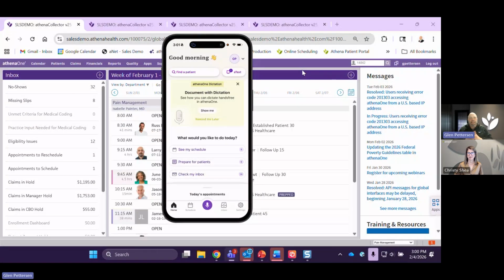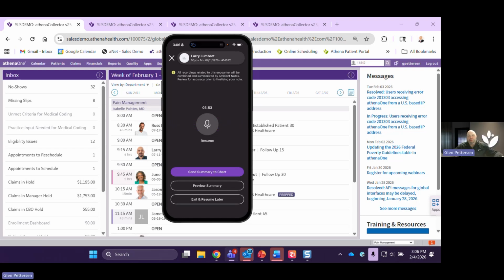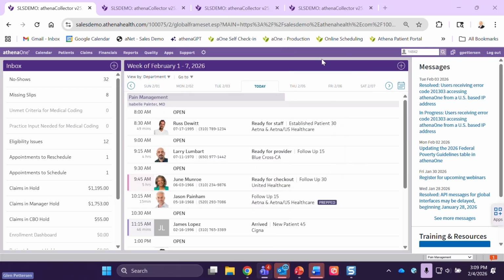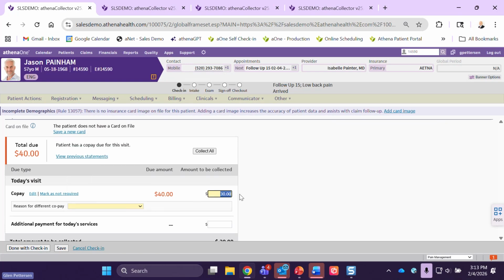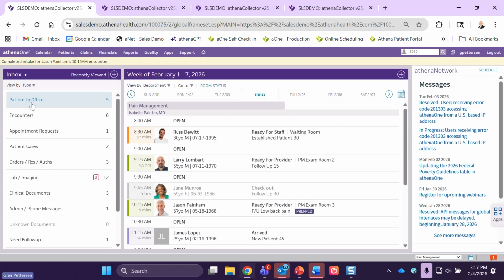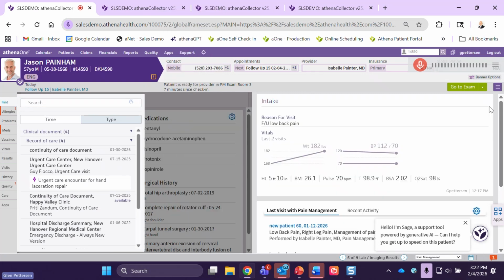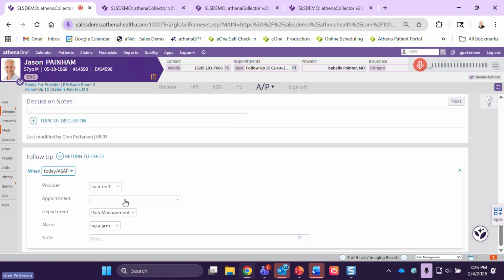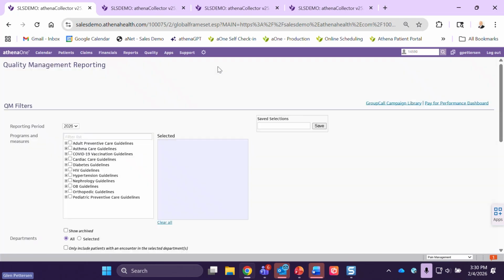athenaOne® Demonstration | athenaOne Education Session | February 2026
A demonstration of athenaOne.  Excerpt from the February 2026 athenaOne Education Session for athenaPractice Customers.  Featuring Glen Pettersen, Senior Manager, Solution Consultant at athenahealth.